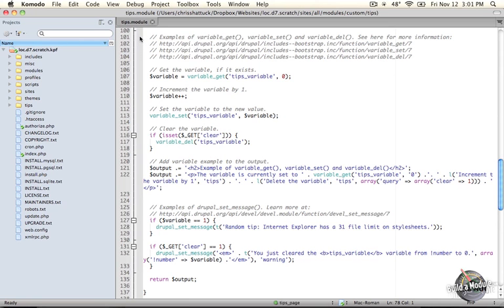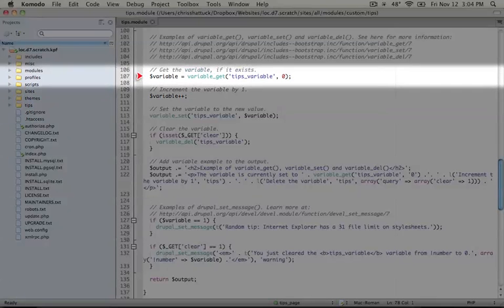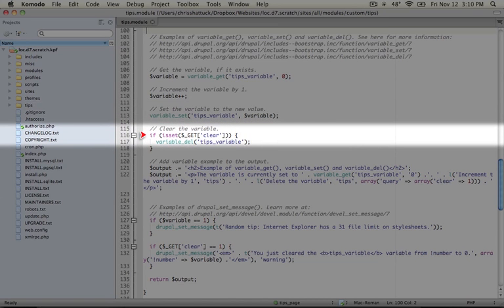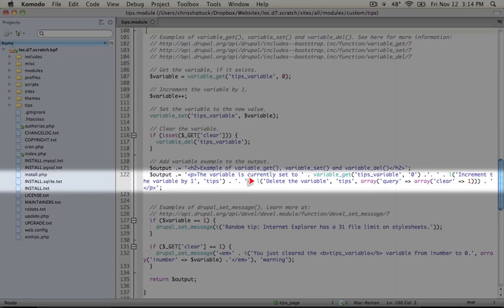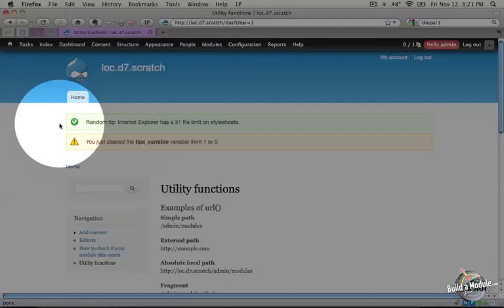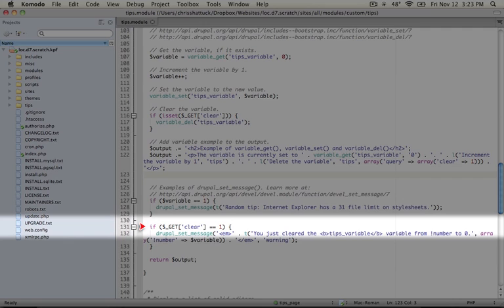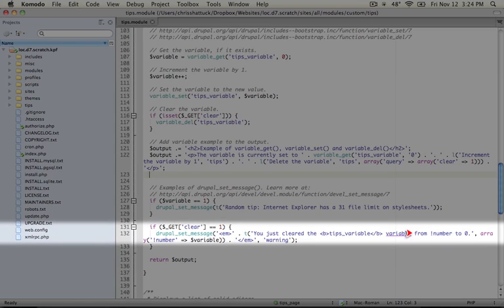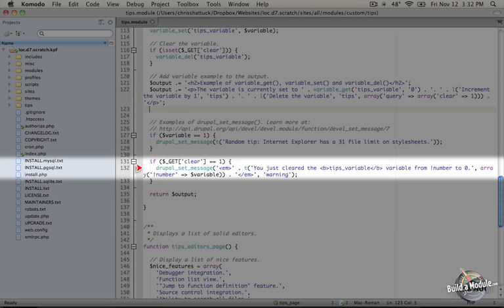using variable set variable get and variable del